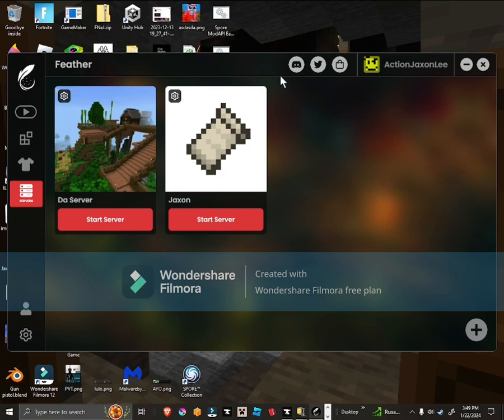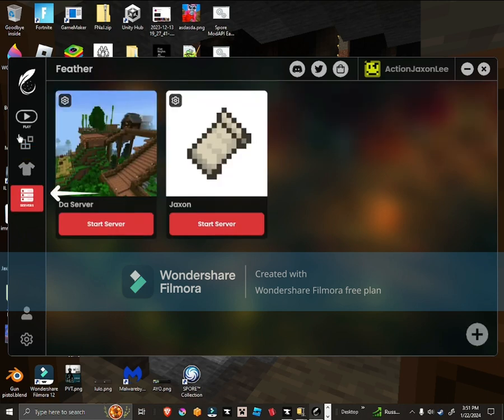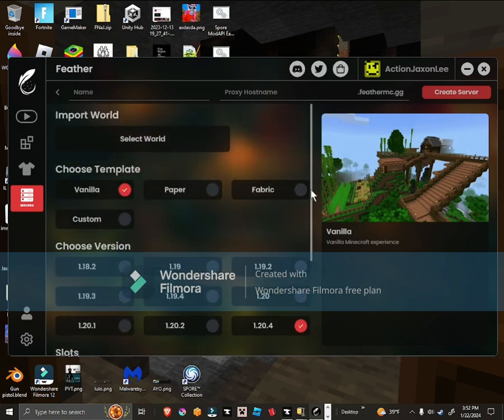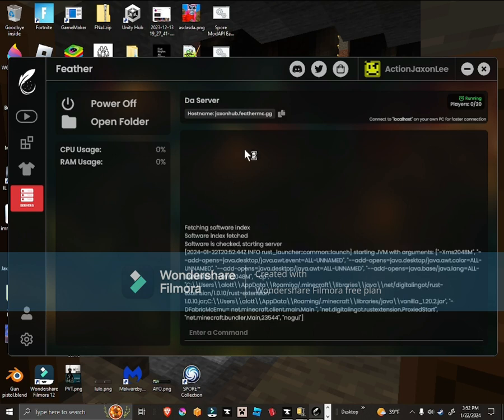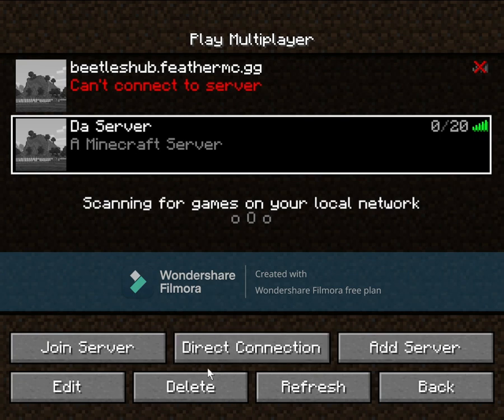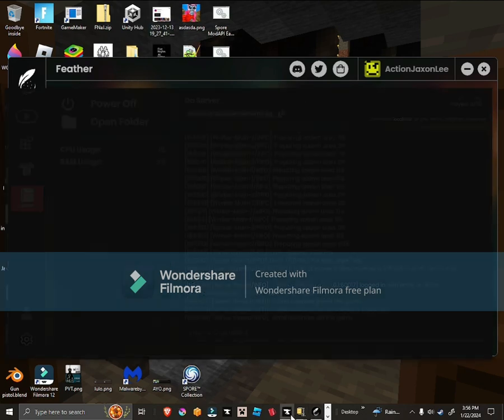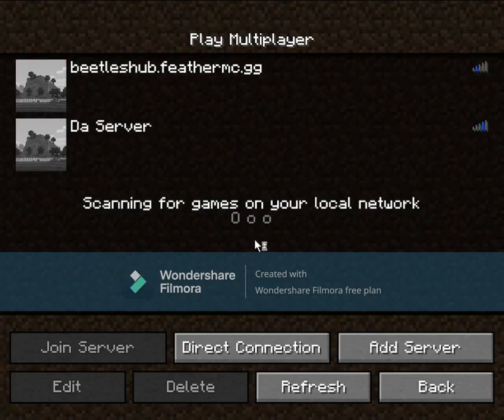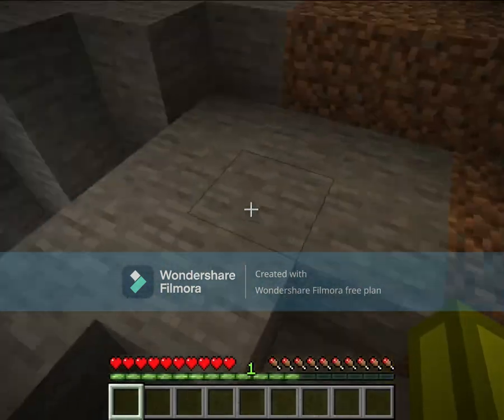How To Set Up A Minecraft Server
Minecraft server: jaxonhub.feathermc.gg